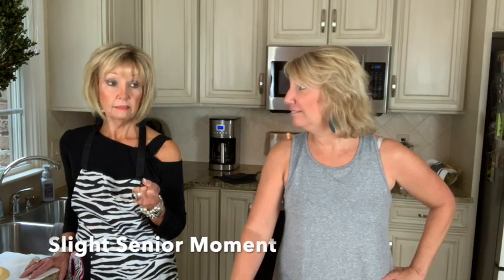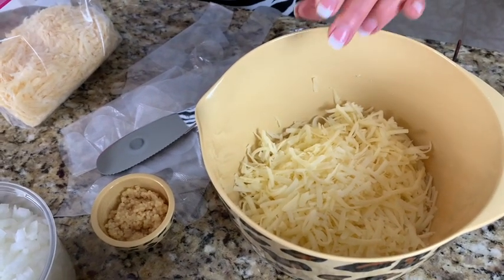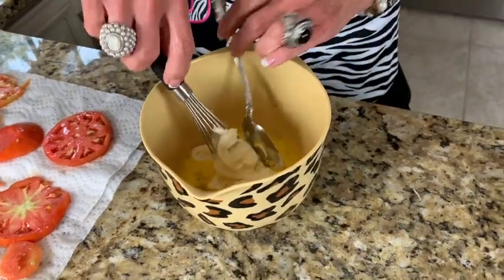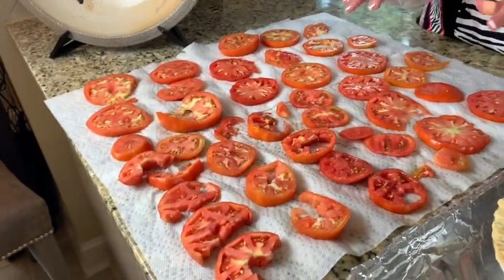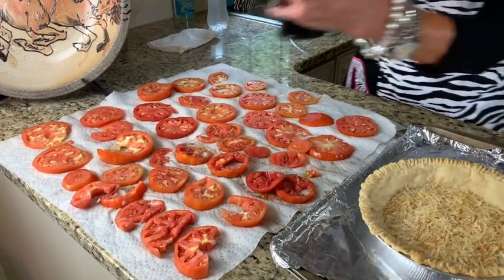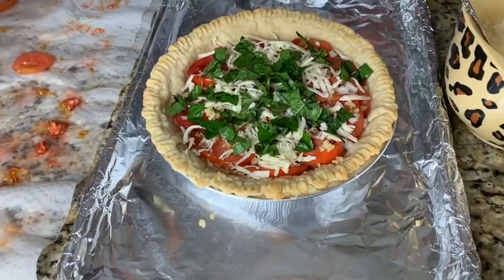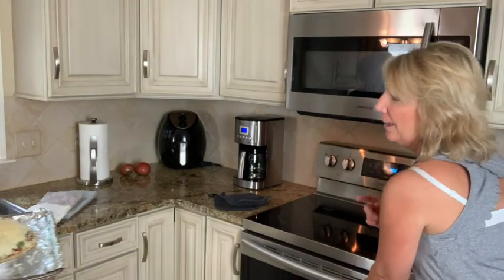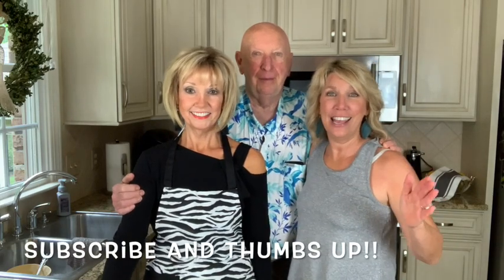Kooking with Kathy and Friends....tomato pie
Oozy goozy tomato pie